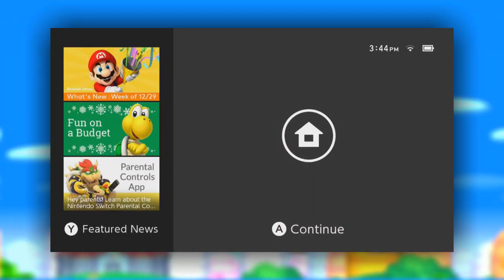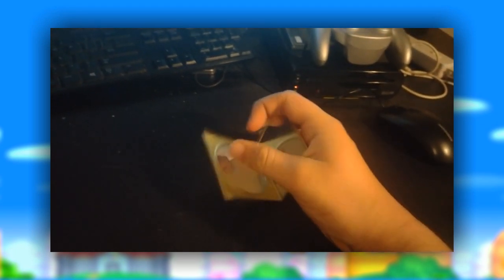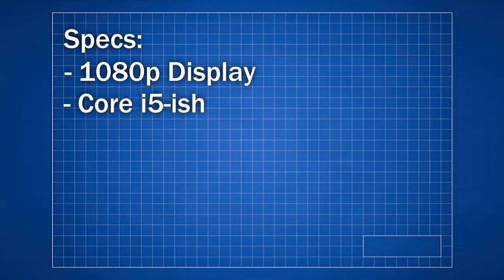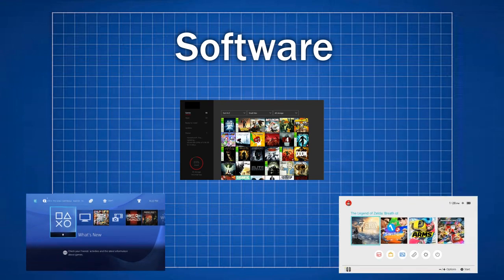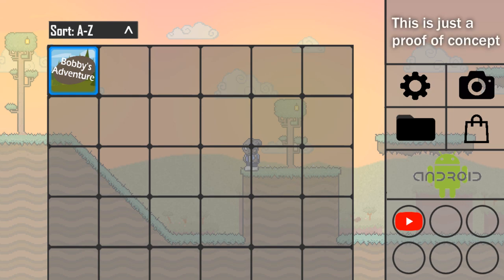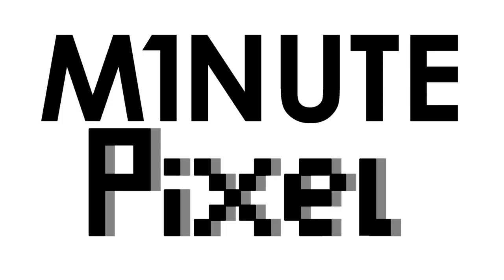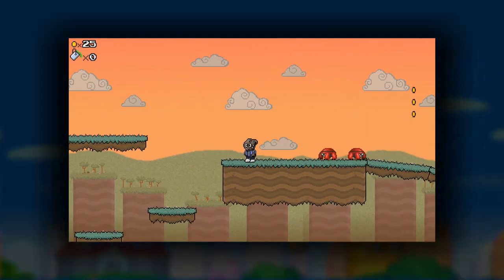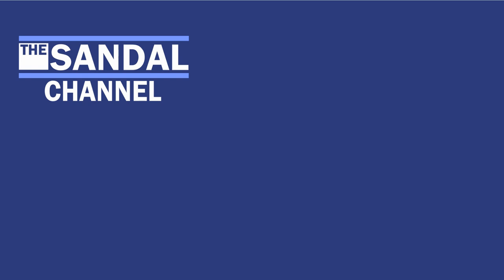Let's Make A Game Console! - The Sandal Channel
Sandal makes an console that can't exist.